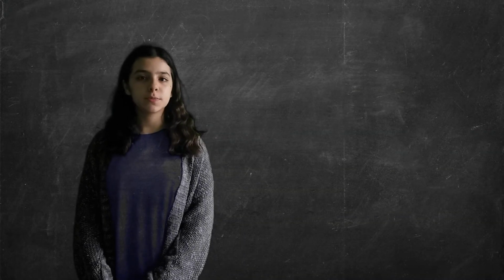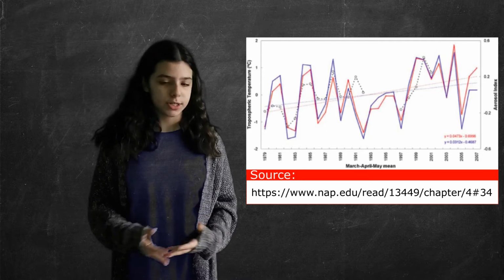IDU: Himalayas by Ryan C., Emily, and Alex